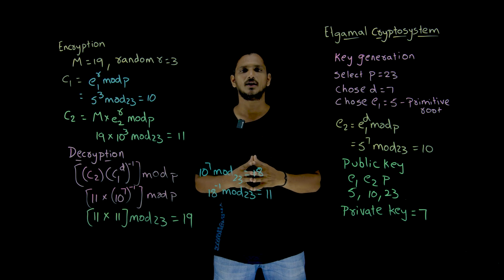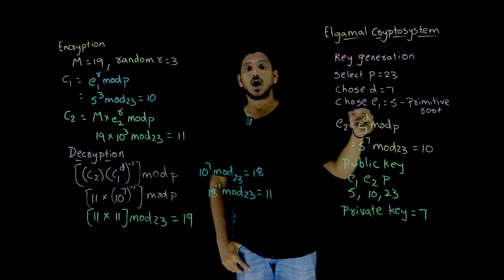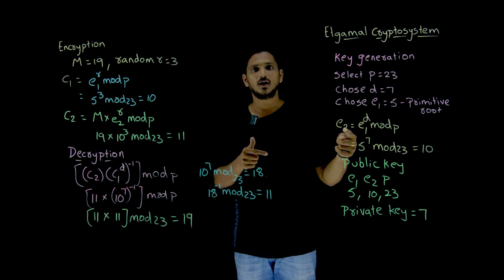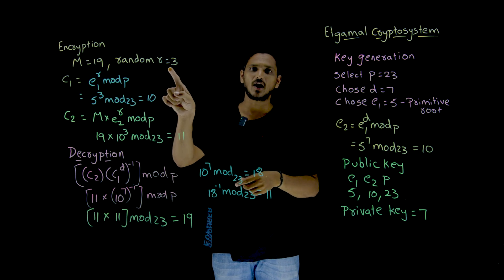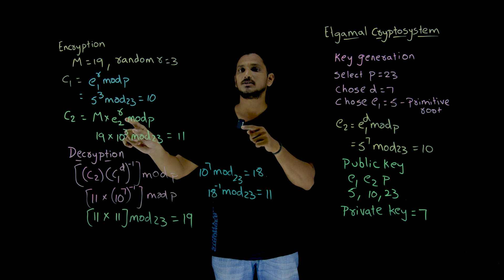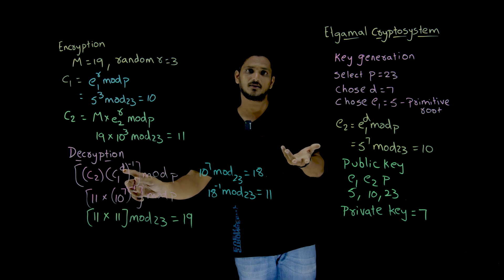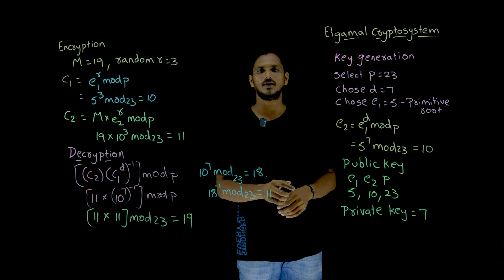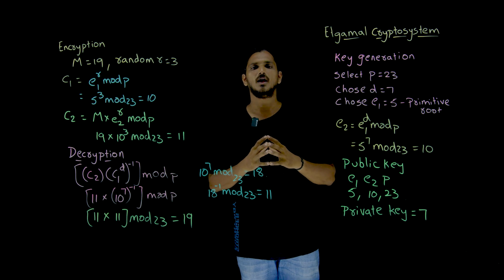Elgamal Cryptosystem Example || Lesson 67 || Cryptography || Learning Monkey